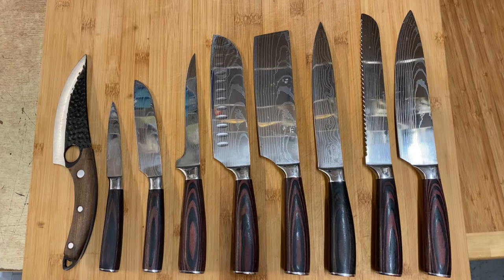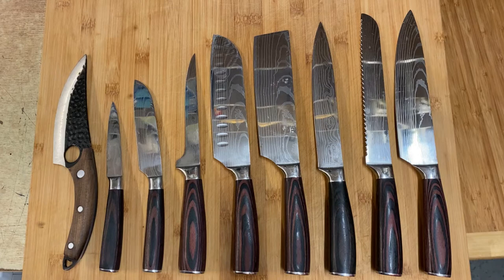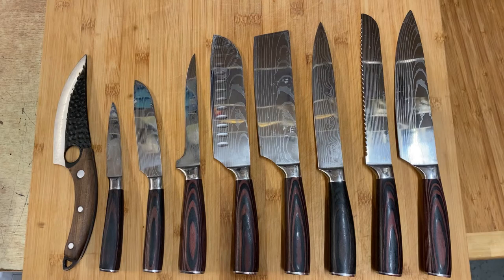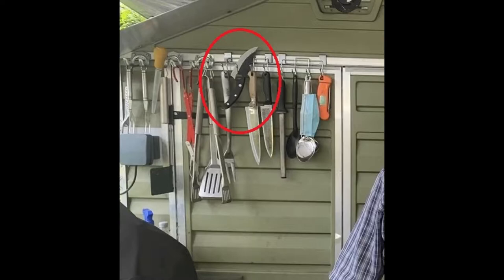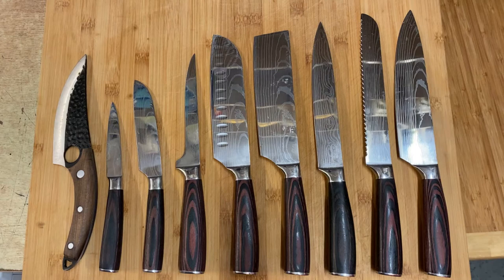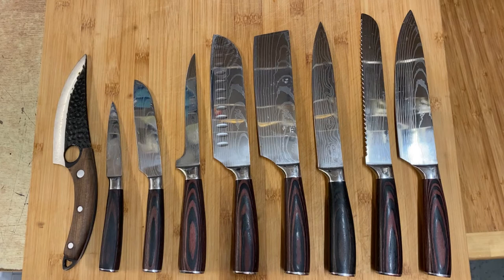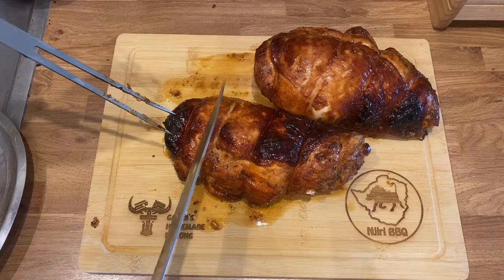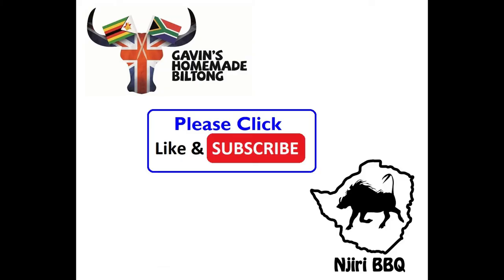Japa Knives Review and Test - Sharpest ever!!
Testing and Reviewing a few sets of knives from Japa Knives. Very Very sharp and excellent quality.